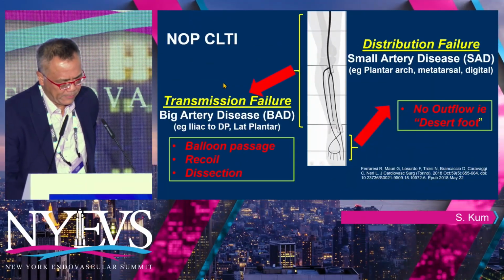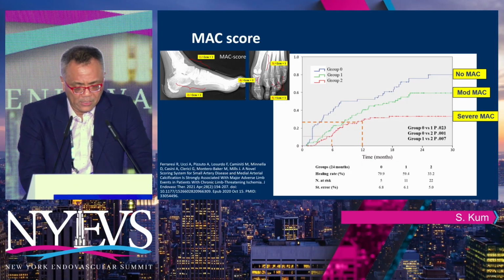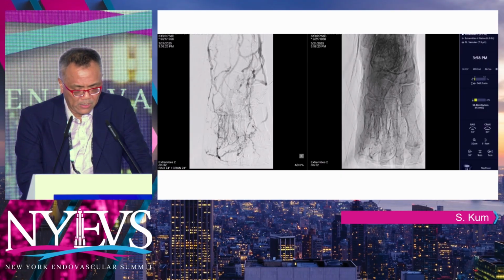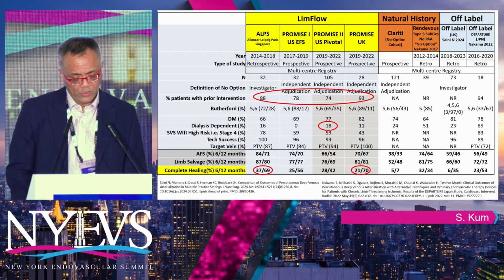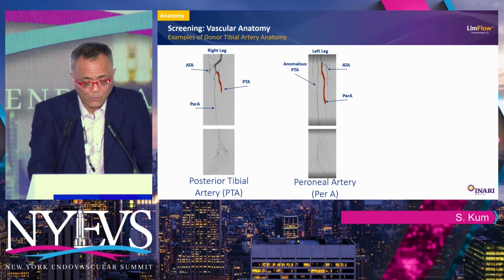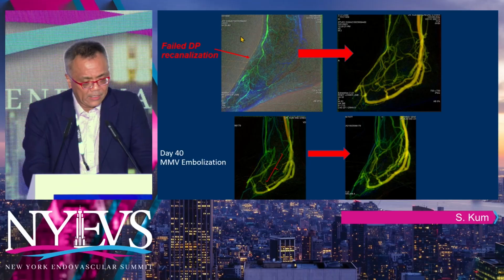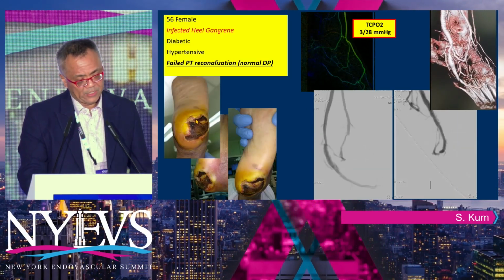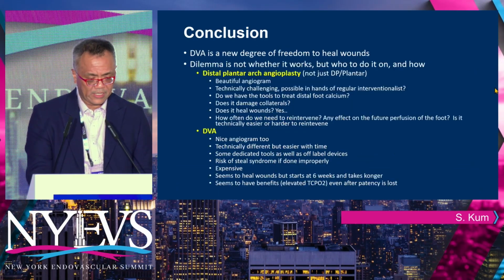DVA Patient Selection and Where Does It Fit in My CLTI Practice? - Dr. Steven Kum